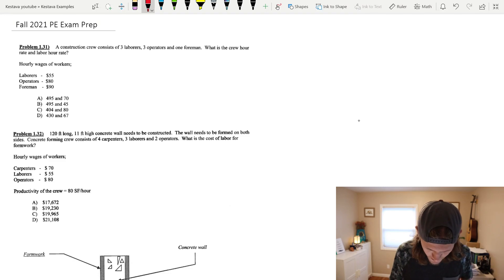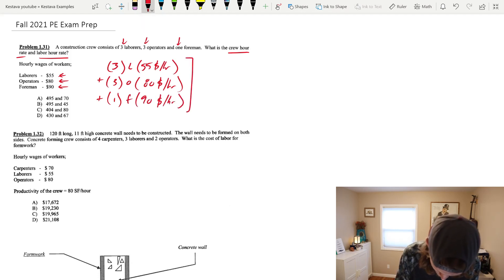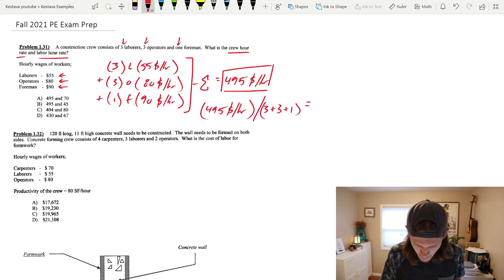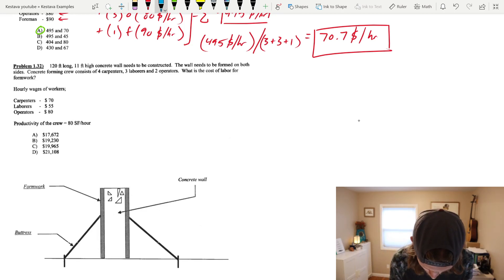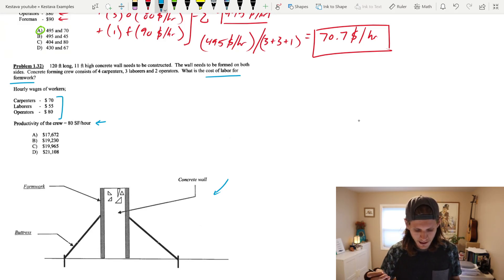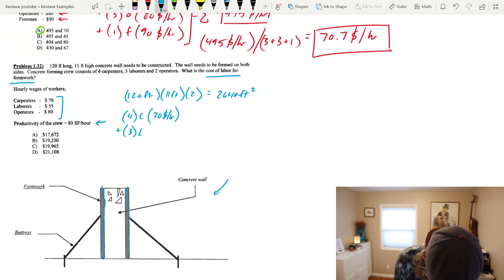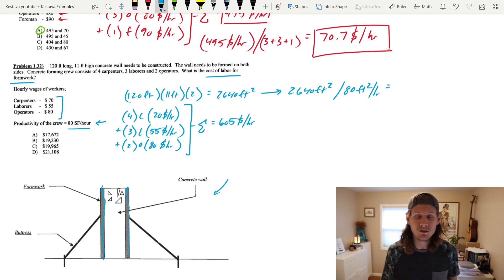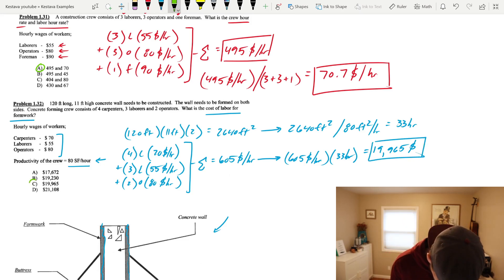Increasing Your Odds Passing the Civil PE Exam | 2 Example Problems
Civil PE Exam prep problems to help you pass the PE Exam!

Great civil PE Exam prep and construction example problem for young professional engineers. Example dives into the problems that field and construction engineers face on a day to day. We walk through 2 example problems for the civil construction PE Exam. One step closer to preparing for the PE exam. increase your odds passing the civil PE Exam!

Civil PE and SE exam will be here before you know it!